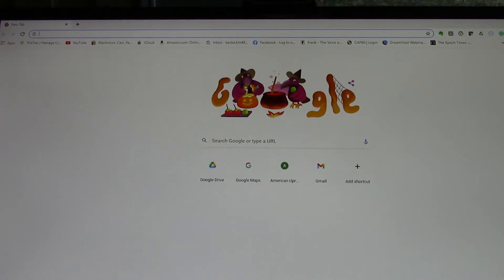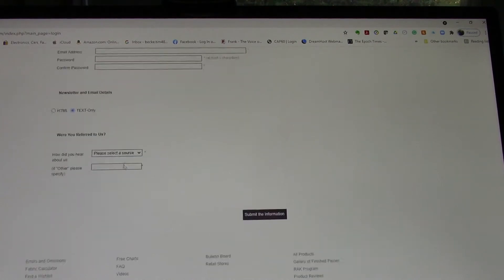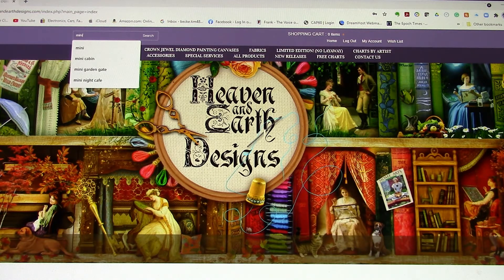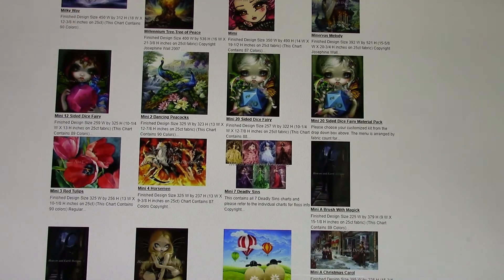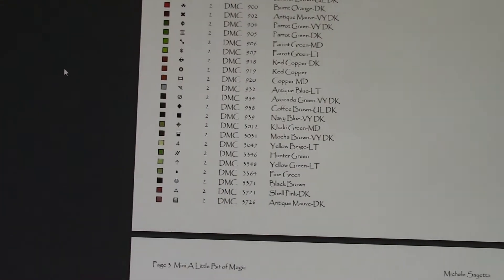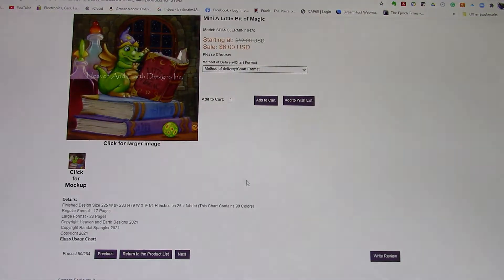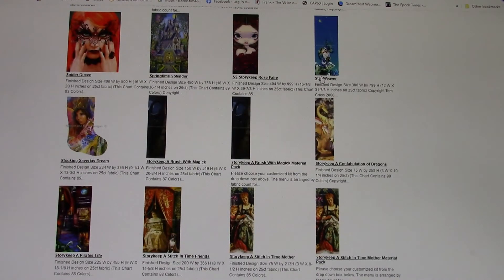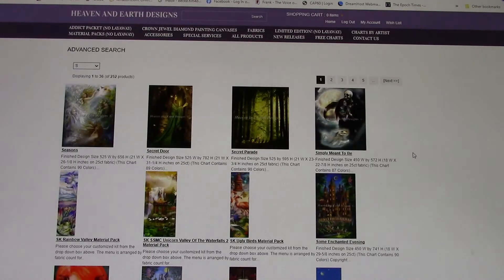How to search, purchase and download a mini HAED cross stitch pattern. EP#60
I show you how to search for LOTS of mini Heaven and Earth Designs cross stitch patterns, also quick stitch (QS), storykeeps, and ornaments, wish lists, purchase a pattern, and download it. This is the first video in a series of three. The second will be a review of EZpdf app which is a great program to use for full coverage designs. The third will be how I start a new HAED mini cross stitch.

0-Introduction
2:35 How to search for mini patterns
10:30 Quick Stitch (QS), Storykeep, Ornament
12:45 Wish List
16:55 Ordering patterns
20:30 Downloading patterns